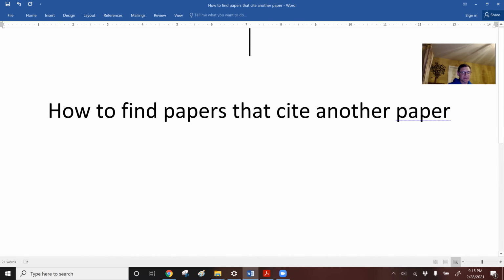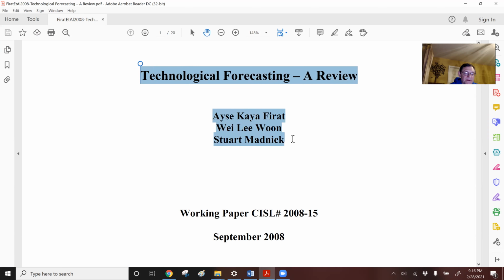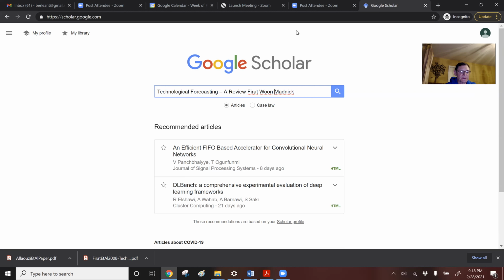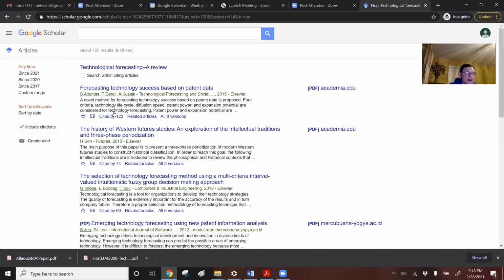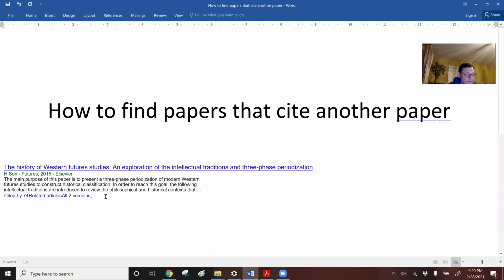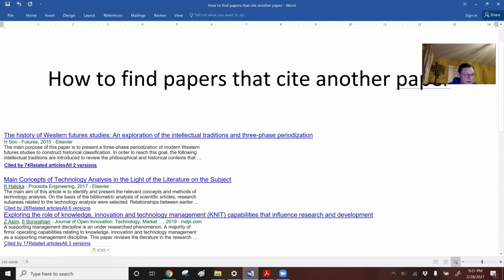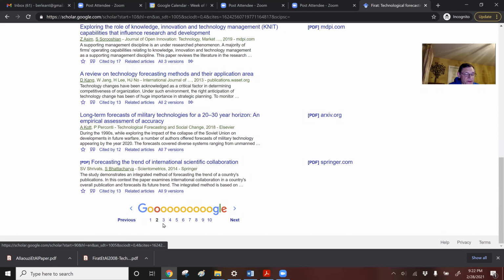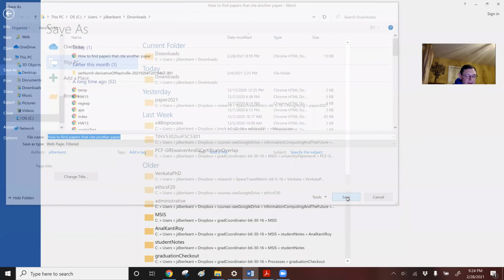How to find scholarly papers that cite a given paper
A critical skill for PhD students in any field! This is an easy way to do it.